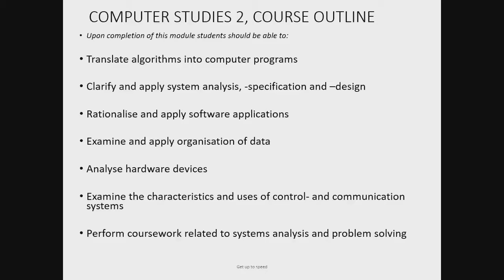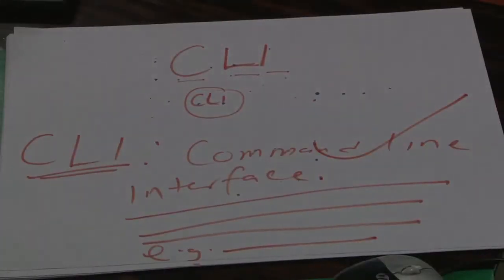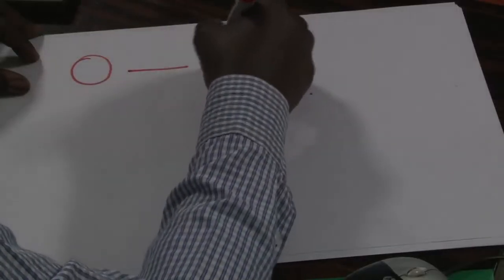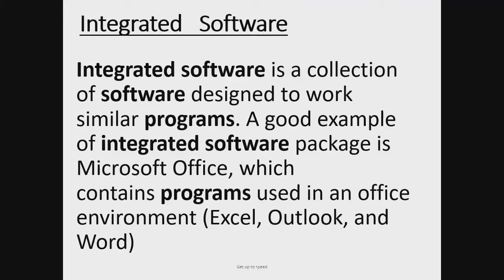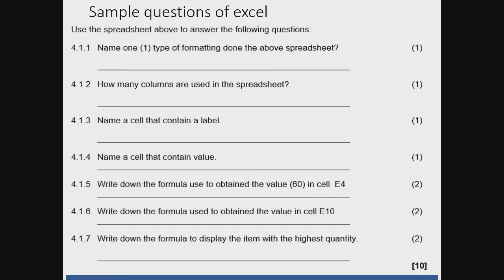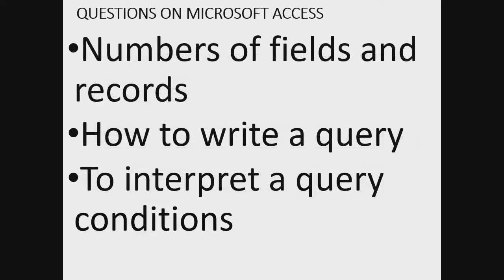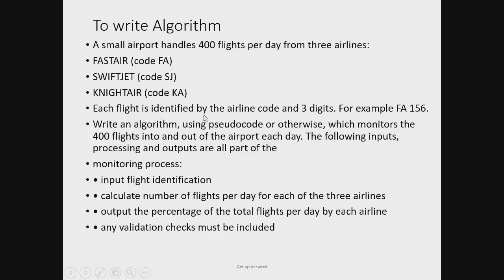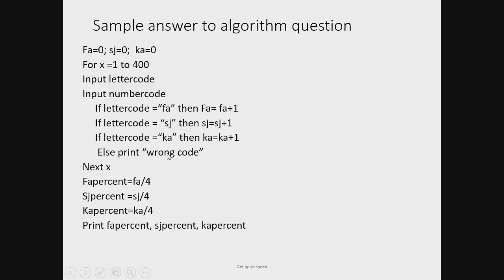IOL CC DES COS22 2020